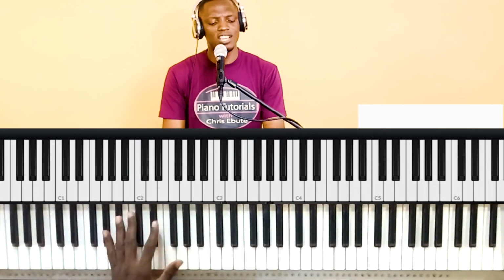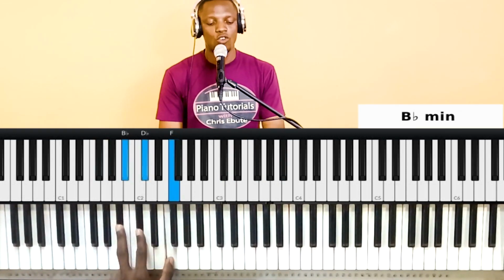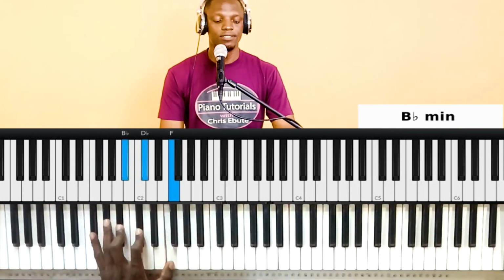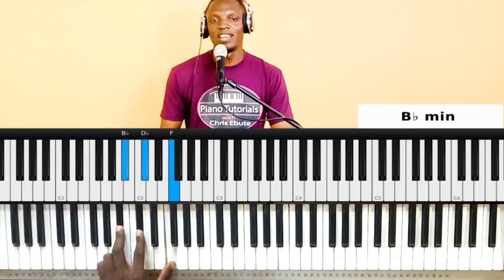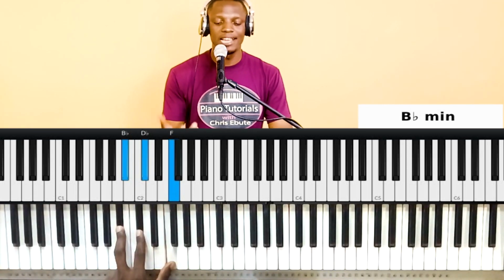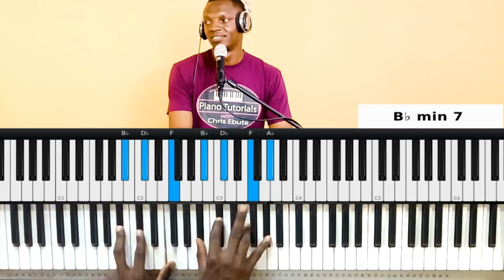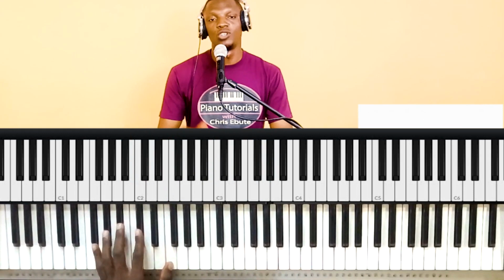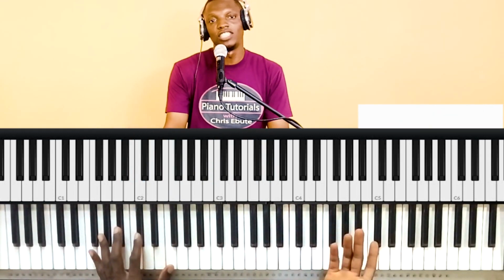#85: Easy Way To Play Rootless Voicings On Diatonic 7th Chords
Hello guys, in this video am going to explain what rootless voicings are and also show you an easy and diatonic way to use them in your songs. My focus for this video is with the right hand.